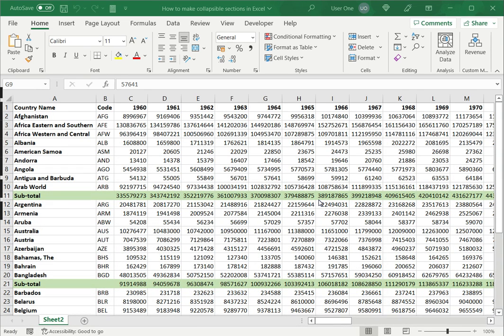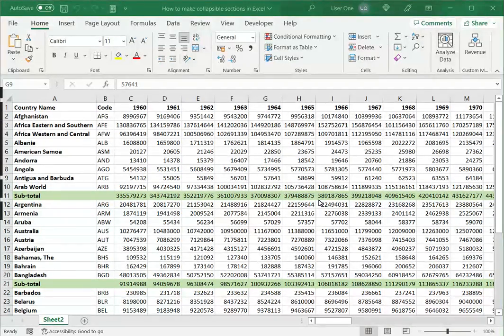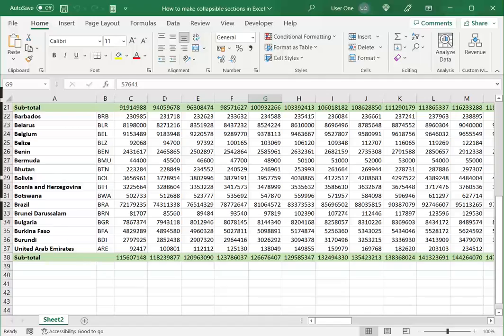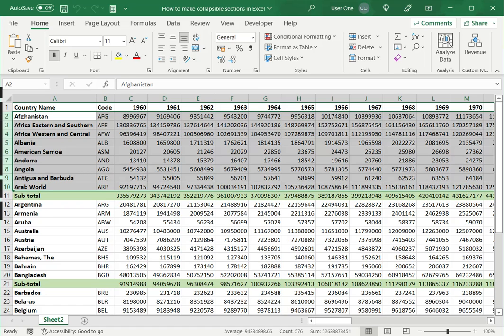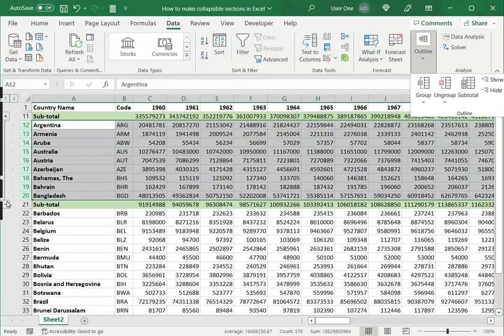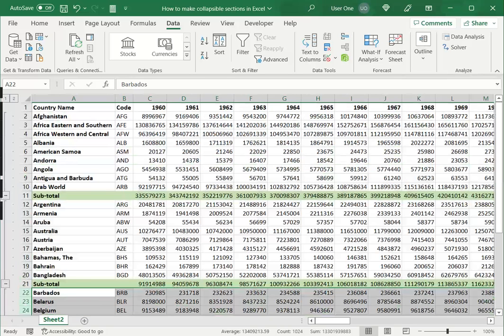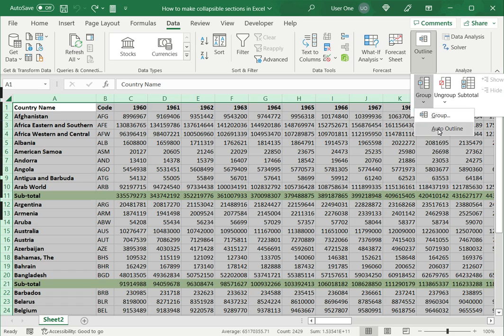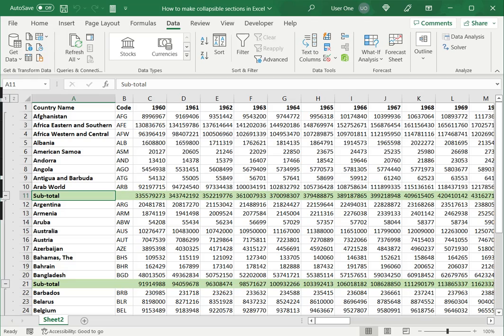How to make collapsible sections in Excel